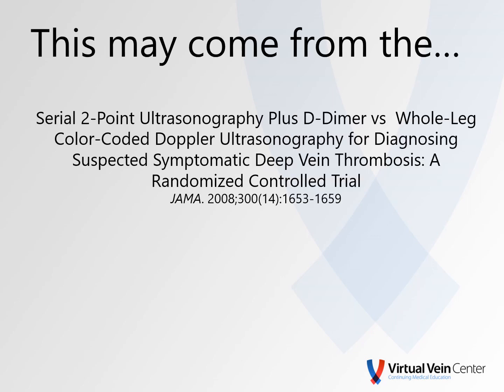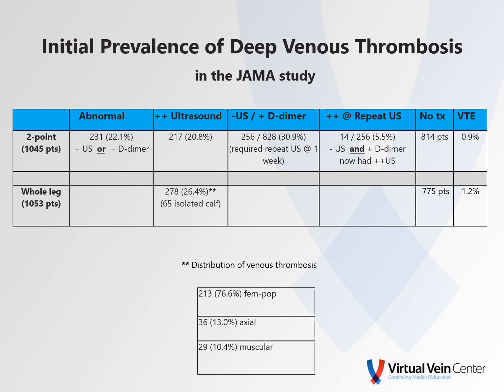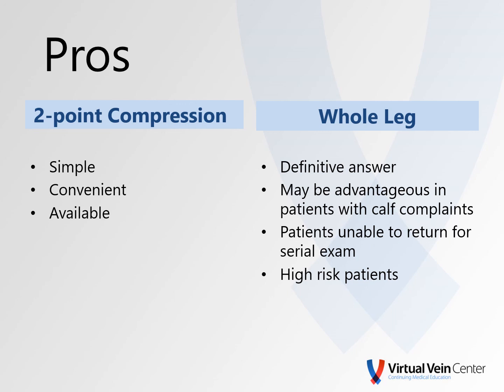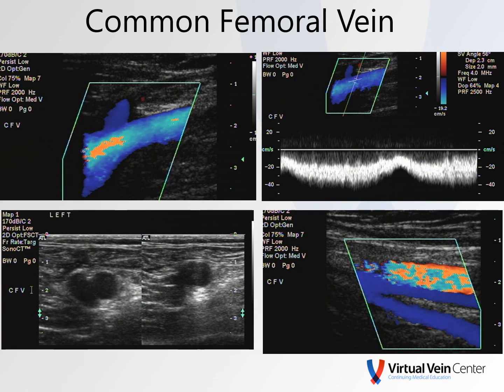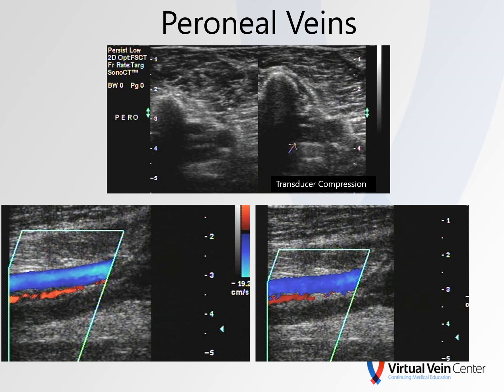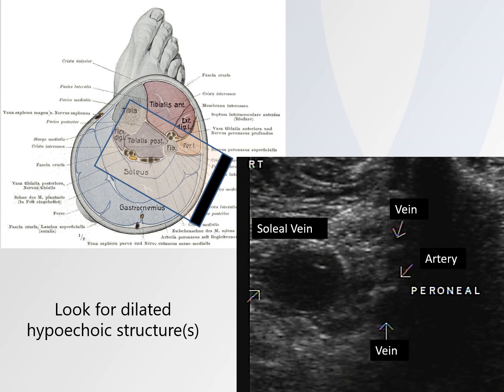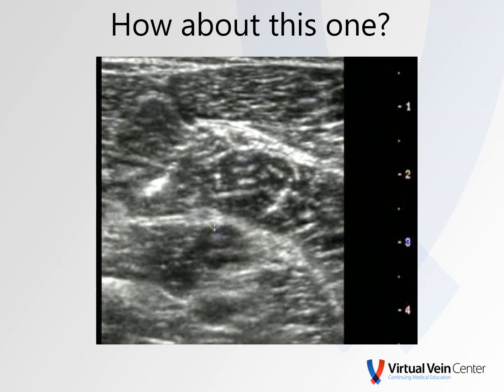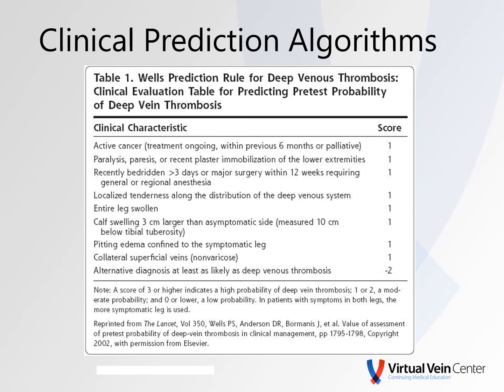The "Quick Scan"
If you perform venous duplex ultrasound, I am sure you have been asked "Can you just do a quick scan on my patient to see if they have a DVT?".  Here is one perspective on that request.